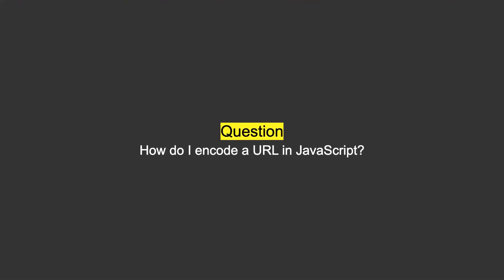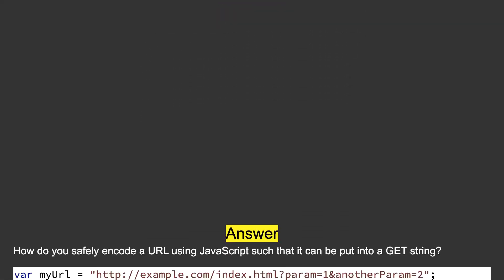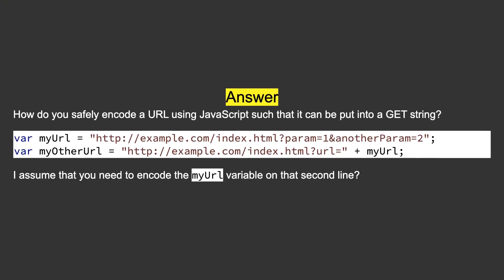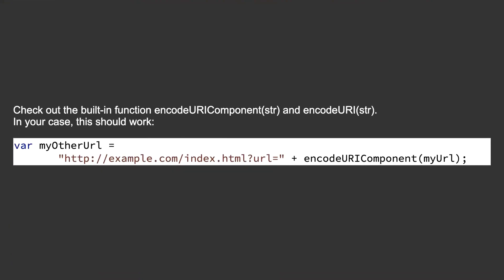How do I encode a URL in JavaScript?